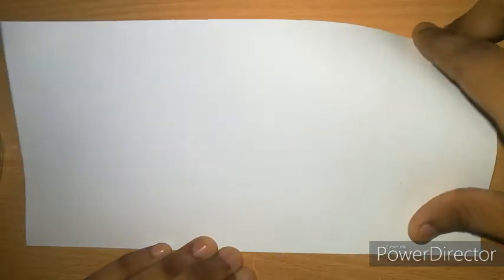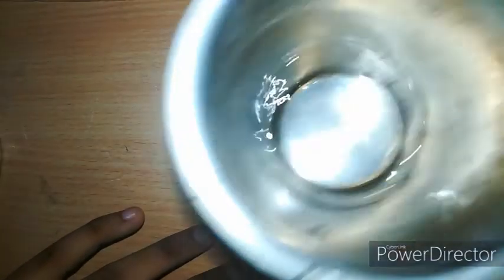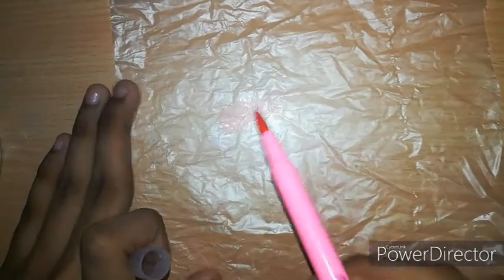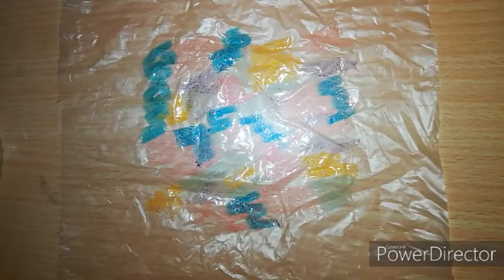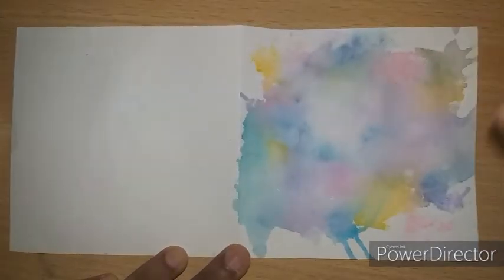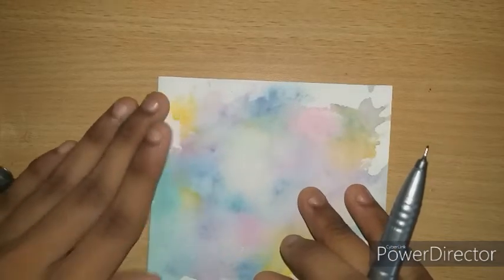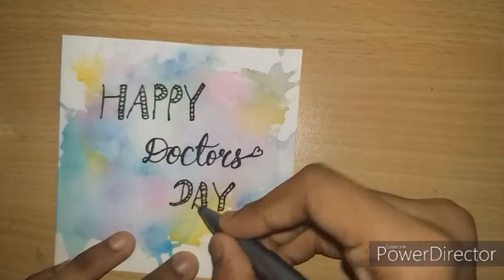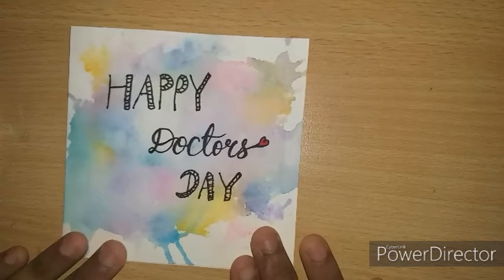HOW TO MAKE A DIY WATERCOLOR CARD | A TRIBUTE TO ALL DOCTORS OF THE WORLD | AMRUTHA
Hi! I am an artist and on my channel I will be posting videos about Art and Craft every single Sunday and Wednesday at 11 am ist,every single week.You will learn how to make arts and crafts from my channel.Be sure to subscribe to my first channel RAAGAALAYA and this channel for new content and comment below to introduce yourself!
Materials Needed:
A watercolor paper or thich sheet of paper,brush pens or sketchpens,some water,a sheet of cover or plastic and a black fineliner.